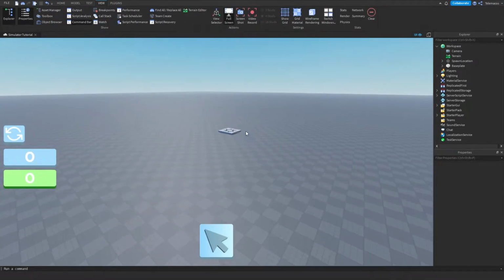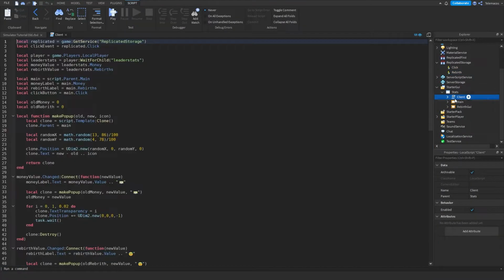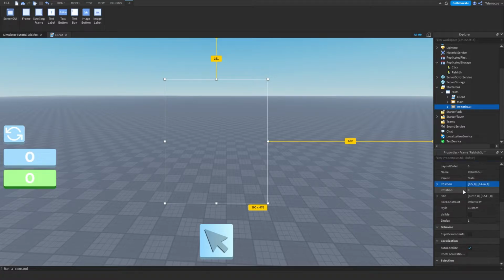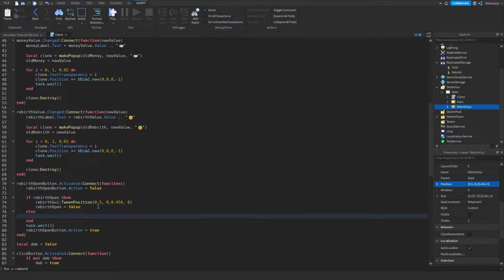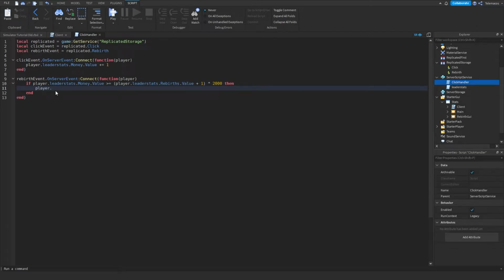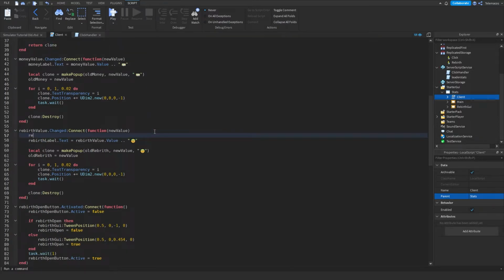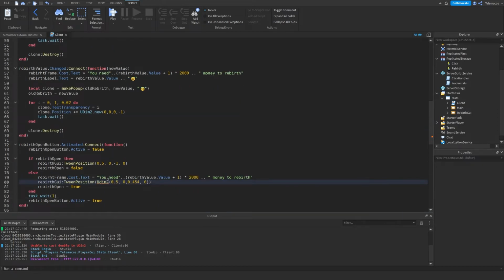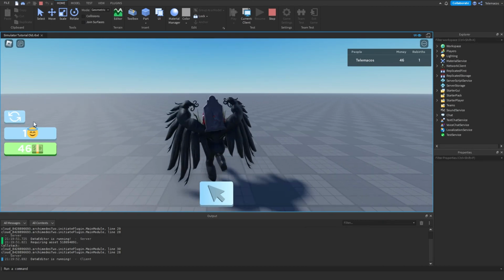How to make a simulator game - Part 2 Rebirths - Roblox studio 2022